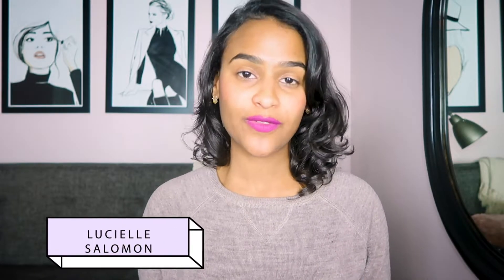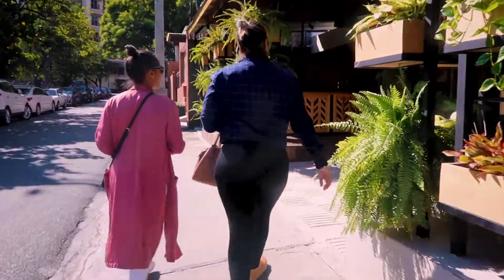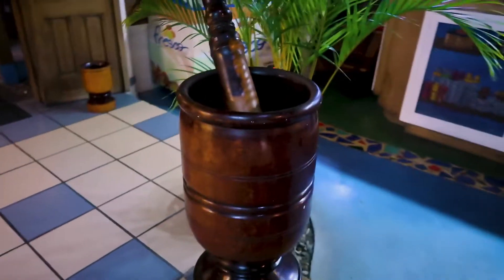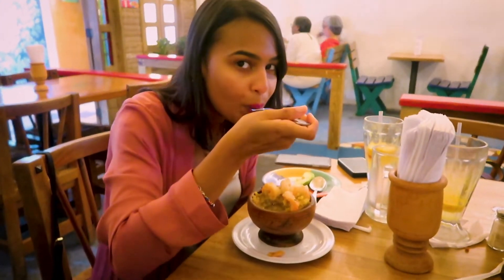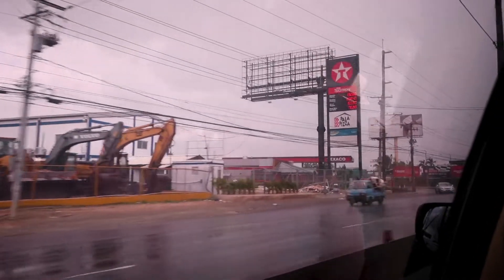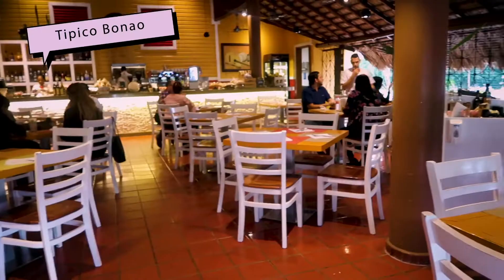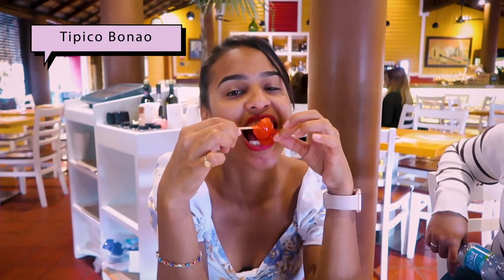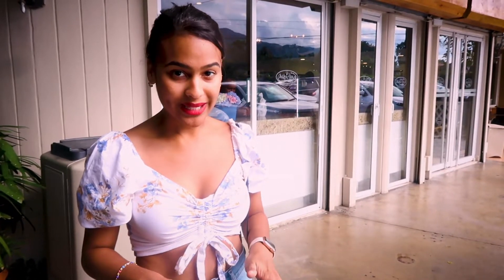Where to Eat in Santo Domingo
When visiting Dominican Republic it's all about the food! I recently went with Charlie and I had a blast showing him all the yummy food in DR. It's truly a foodie country.

We stayed in Santo Domingo this time and ate all the food. Here are my recommendations. Add them to your list!!!

Don't forget to embrace your unique style!